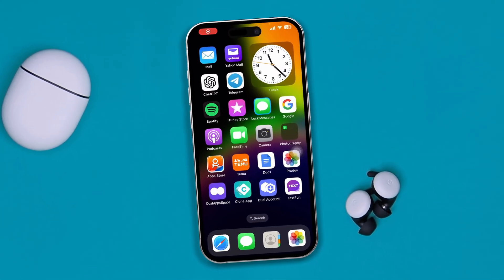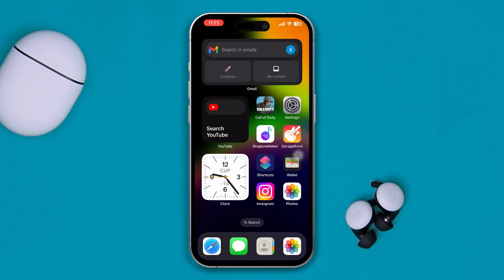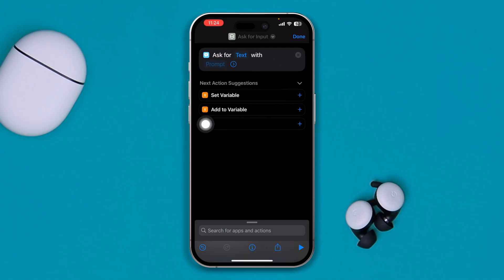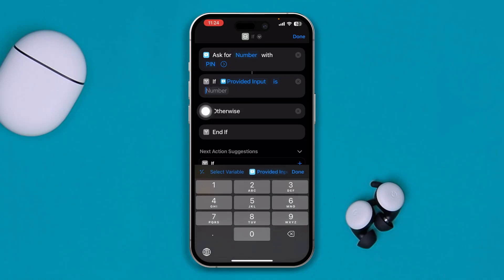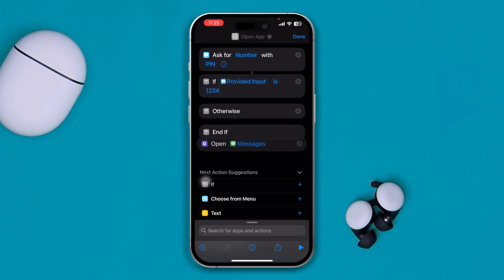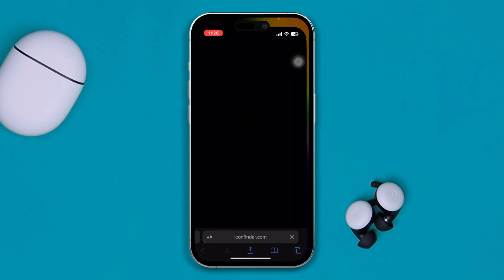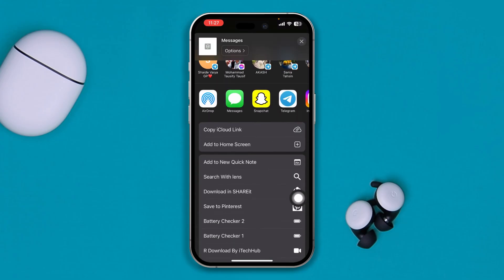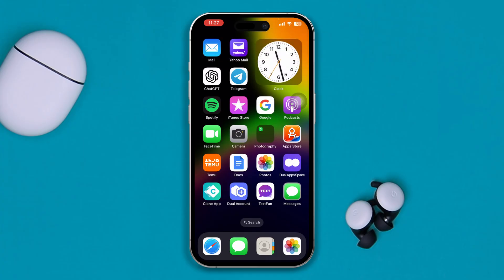How to Set PASSWORD on iMessage | How to Lock Messages on iPhone | SET PIN on iMessage App iPhone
Wanna set a password on your iMessage? If you need an iMessage passcode lock and wanna know how to lock iPhone text messages and how to put a passcode on iMessage, you should watch this video tutorial. In this tutorial, I will show you the simple steps to add a password or pin lock on iMessage.

So watch the video and discover the easy way to protect and secure your messages by setting a password on iMessages and how do you lock messages on your iPhone! Follow the steps carefully and learn how to set a password for iMessage on iPhone! Watch this video to safeguard your messages and keep your conversations private with a password-protected iMessage.